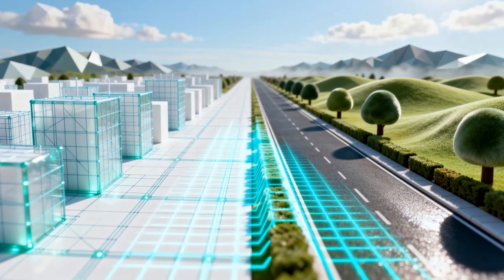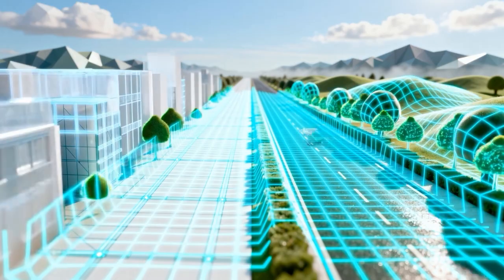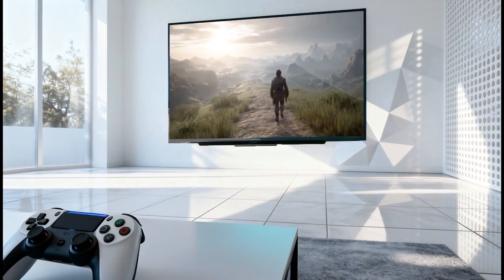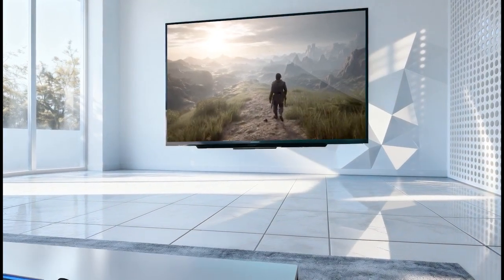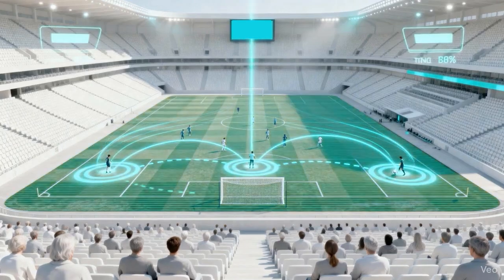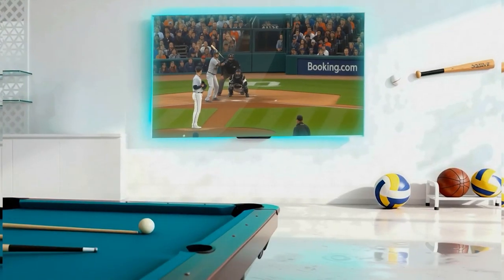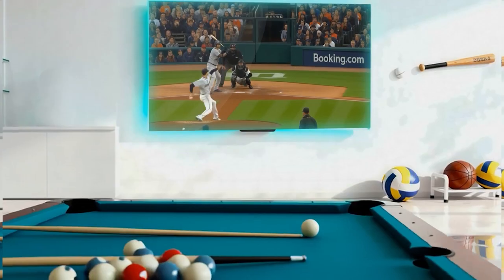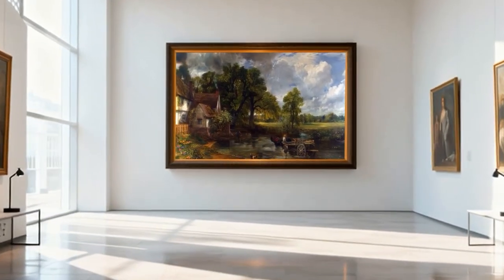Introducing PAN: A New Step Toward AI That Understands the World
From the Mohamed bin Zayed University of Artificial Intelligence (MBZUAI), meet PAN — an interactive world model that can see, reason, and predict how the world changes over time.
Unlike traditional video models, PAN maintains continuity, logic, and coherence as it follows natural instructions.
Built by MBZUAI’s Institute of Foundation Models, PAN represents a leap toward AI that can simulate reality, plan ahead, and understand cause and effect — opening new horizons in robotics, autonomy, and intelligent decision-making.